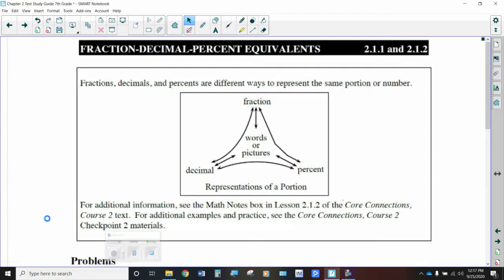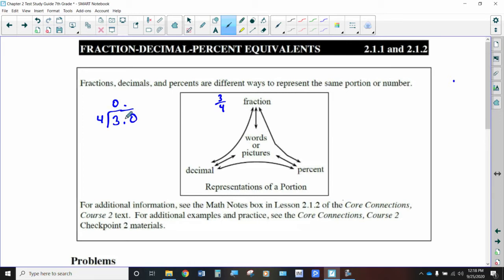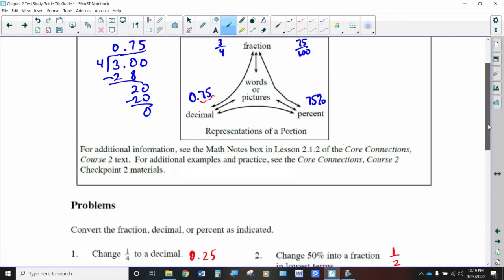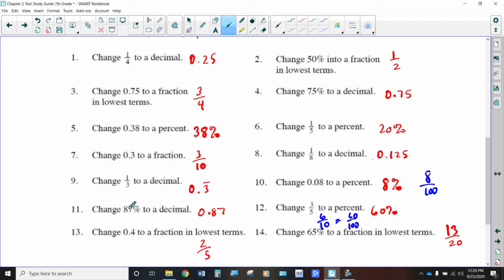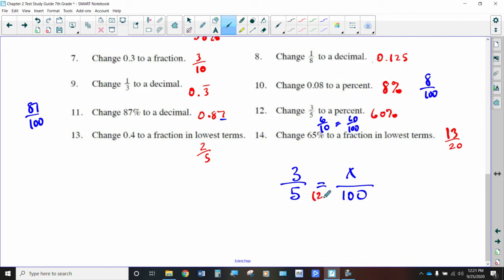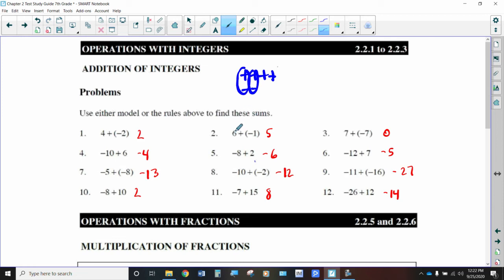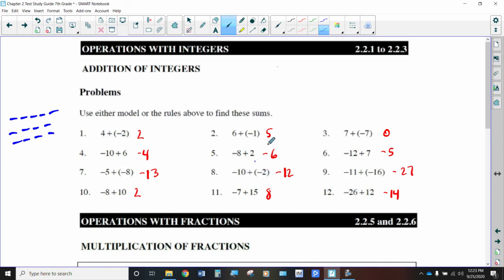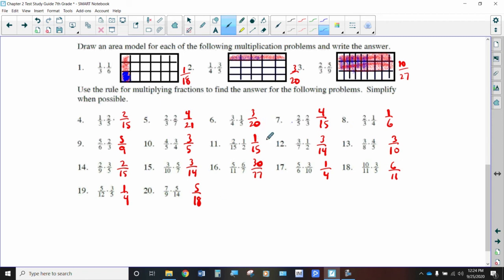7th Grade Chapter 2 Study Guide